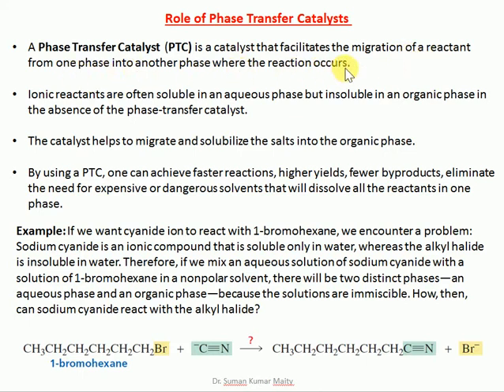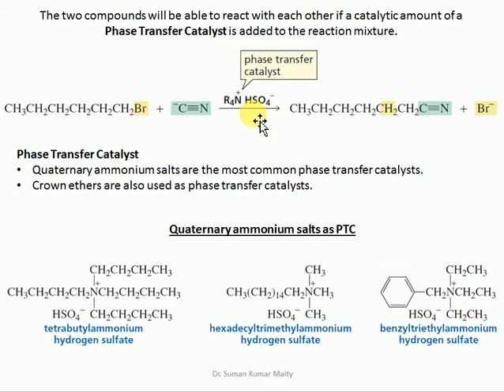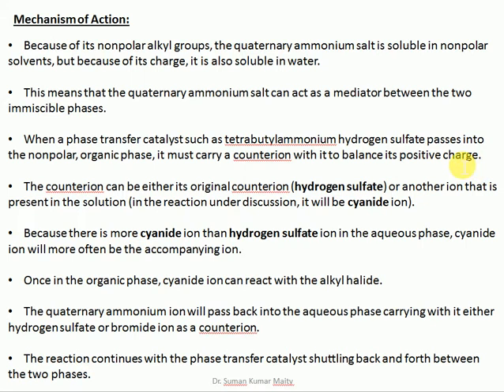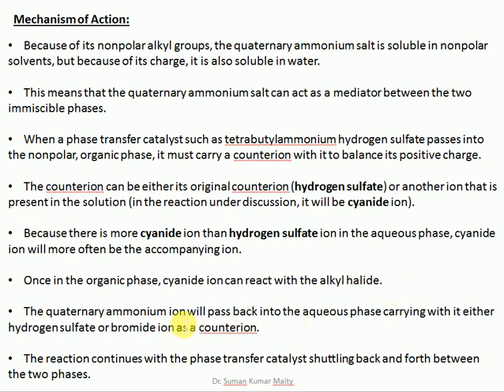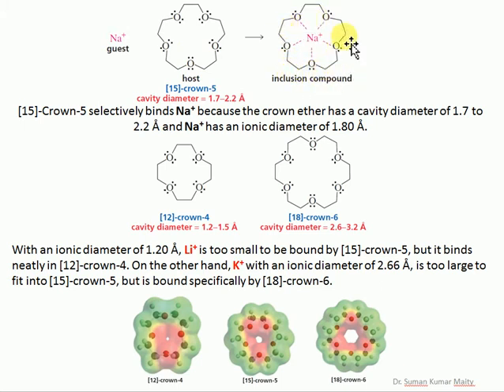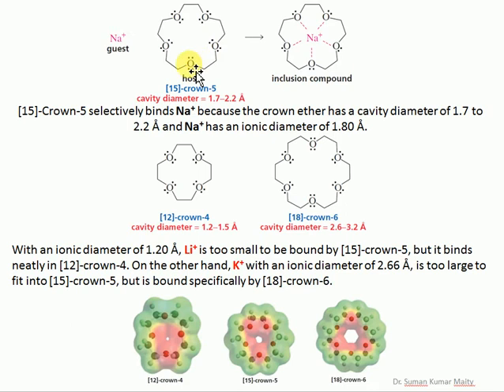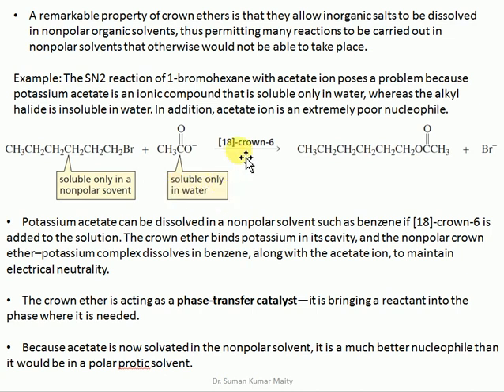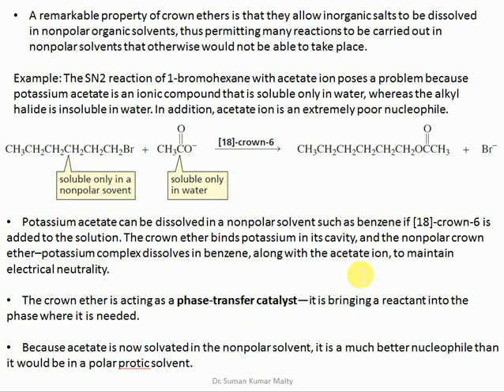Chemistry (Hons) Semester II - Video Lecture by Dr. Suman Kumar Maity on 13-06-2020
Chemistry (Hons) Semester II - Video Lecture by Dr. Suman Kumar Maity on 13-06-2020 (Phase Transfer Catalyst)